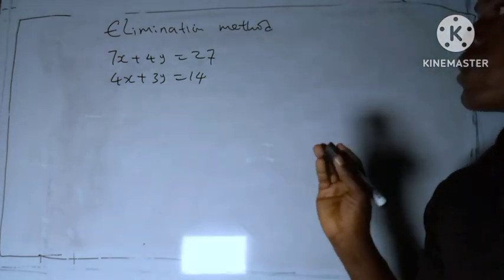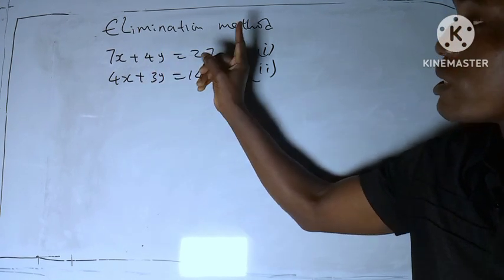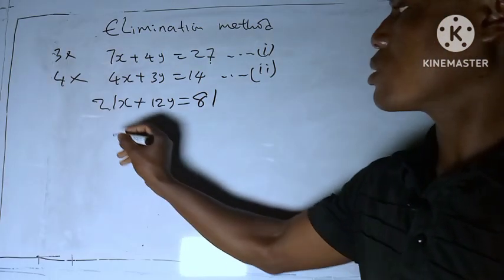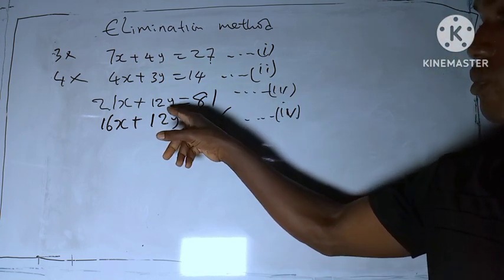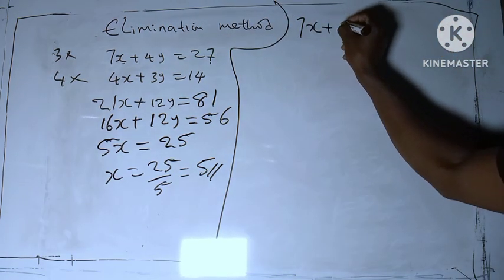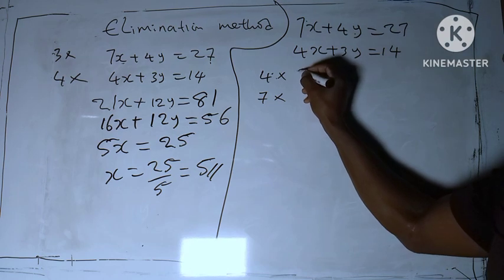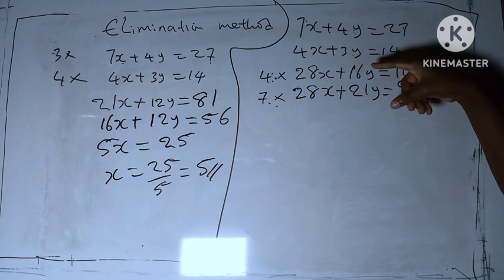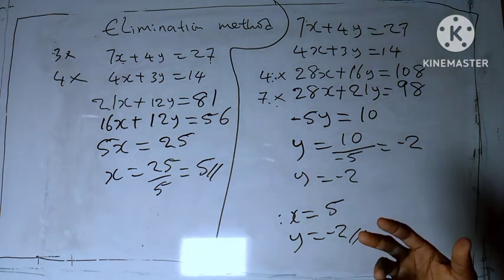How to use elimination method to solve simultaneous linear equations